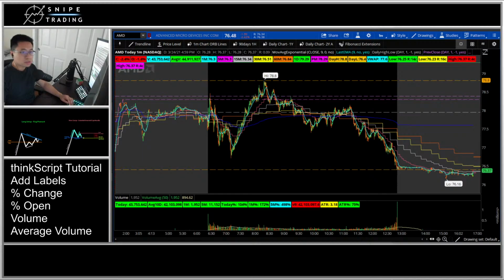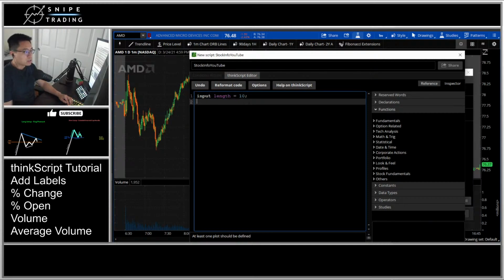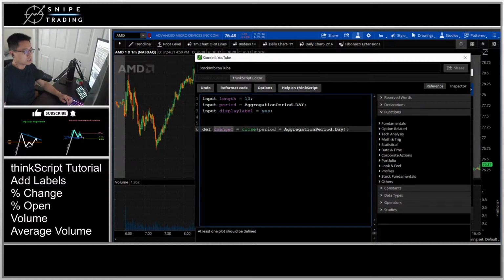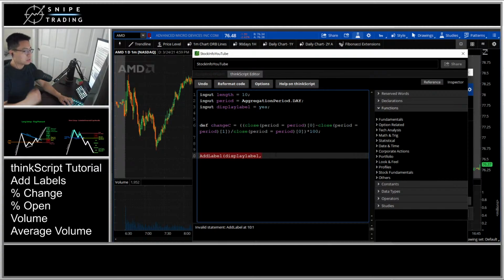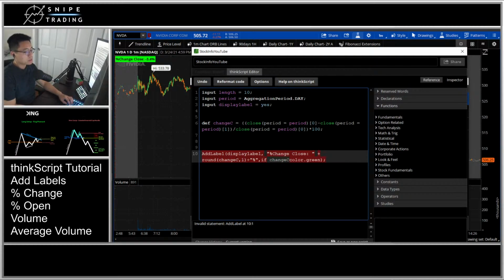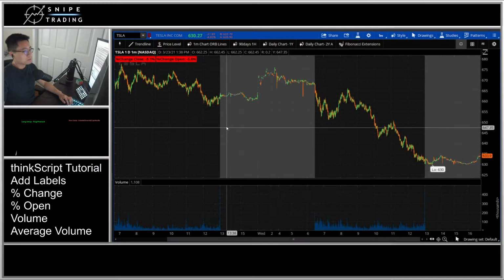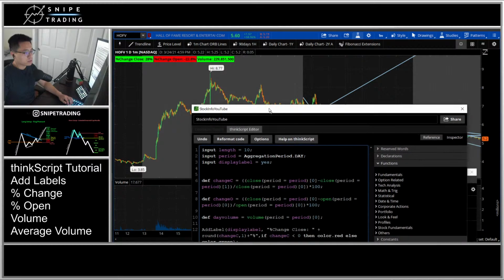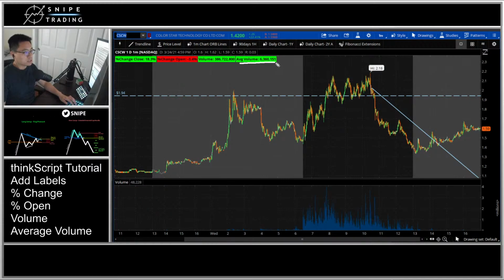How to thinkScript | Add Labels | % Change, % Open, Average Volume | thinkorswim Tutorial